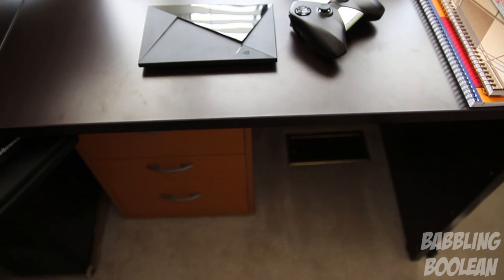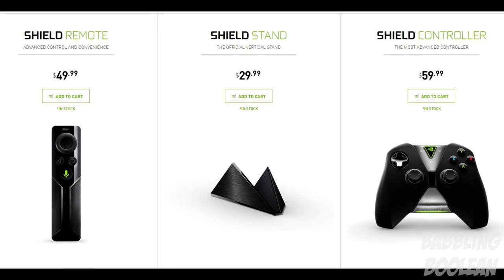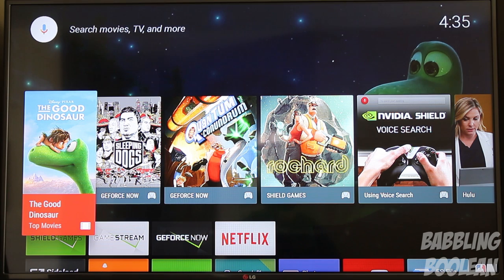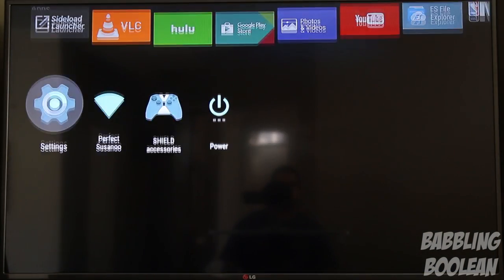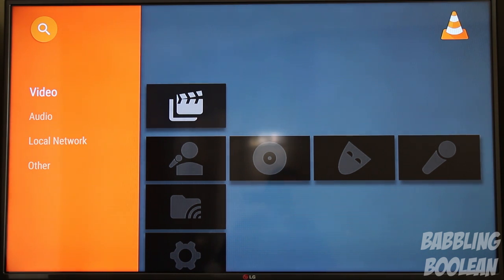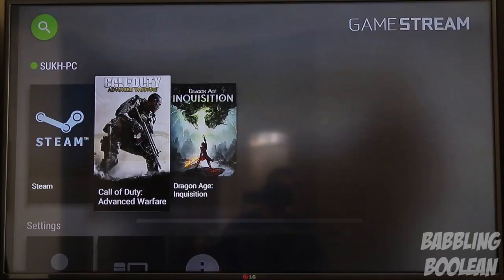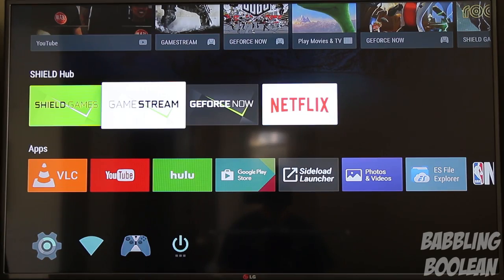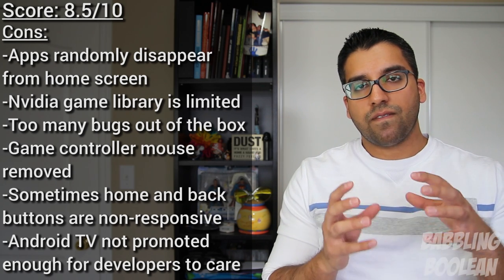Nvidia Shield TV In-depth Review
Review of the Nvidia Shield, possibly the best media player ever and might even rival gaming consoles.

➨Nvidia's official list of supported media formats:
-VIDEO FEATURES
4K Ultra HD ready
4K playback at 60 FPS (VP9, H265, H264)
4K capture at 30 FPS (H264, H265)
Supports: MPEG-2/ MPEG-4/ Xvid/ DivX/ WMV9/ ASF/ AVI/ MKV/ MOV/ M2TS/ MPEG-TS/ H.263/ H.264/ H.265/ VC-1/ VP8/ VP9
AUDIO 7.1 and 5.1 surround sound pass through over HDMI
High-resolution audio playback up to 24-bit/192 kHz over HDMI and USB
High-resolution audio up-sample to 24-bit/192 kHz over USB
Supports: AAC, AAC+, eAAC+, MP3, WAVE, AMR, OGG Vorbis, FLAC, PCM, WMA, WMA-Pro, WMA-Lossless, DD+/DTS (pass-through), DTS-HD MA (pass-through), Dolby TrueHD (pass-through)